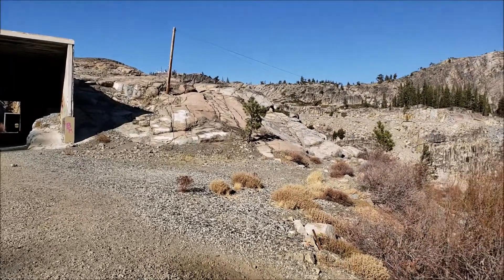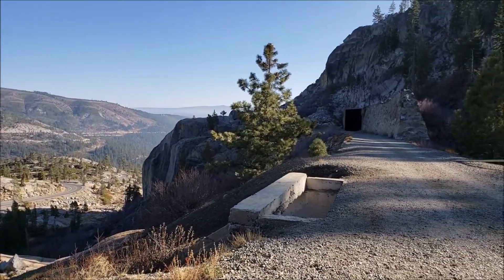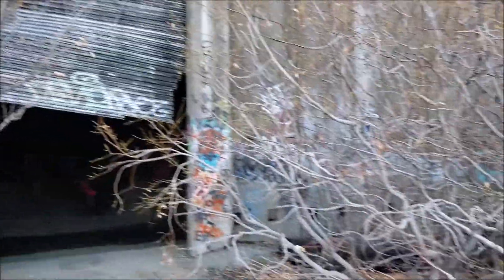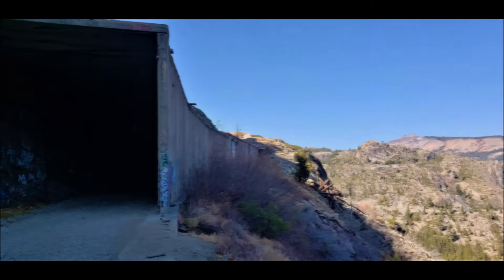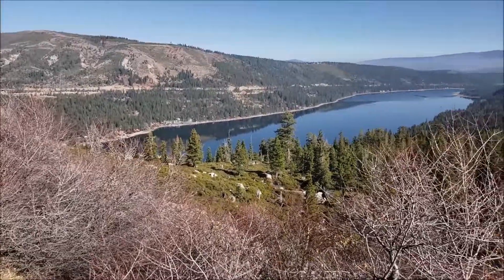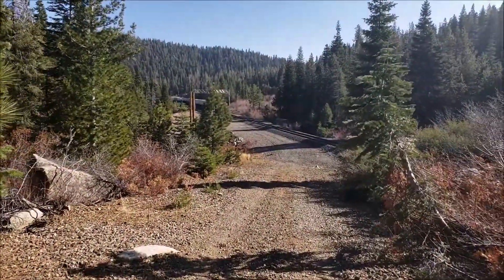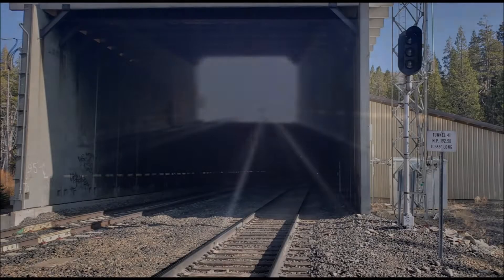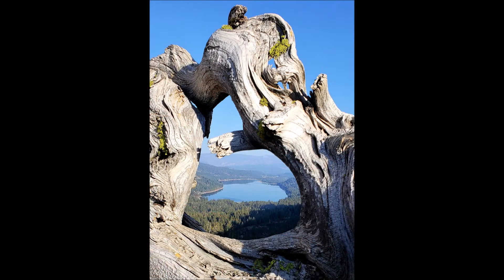Union Pacific Snowshed & Tunnel Hike 11 16 18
Yesterday I took a hike through the old Union Pacific Snow Sheds, which they abandoned when they cut a new 10,365 ft tunnel under Donner Peak. Then I hiked through the new tunnel, which was kinda scary as it took me about 40 minutes to hike through.